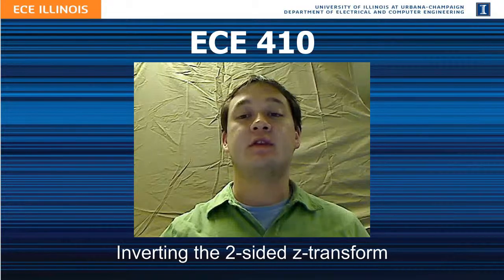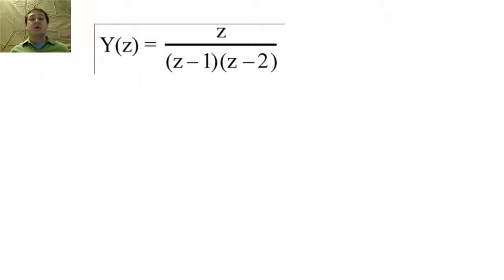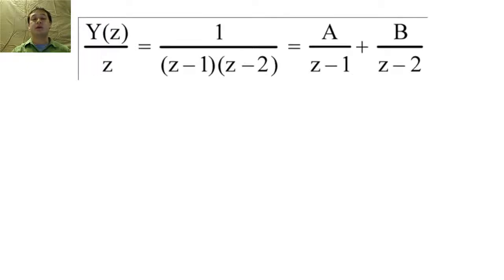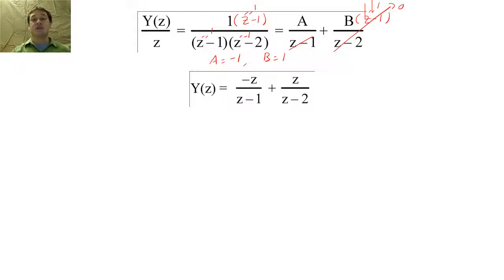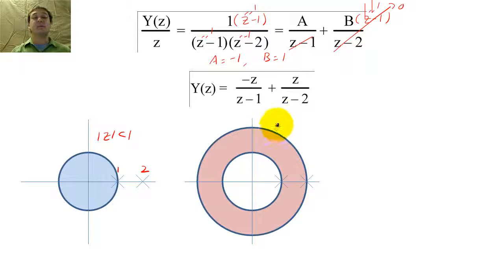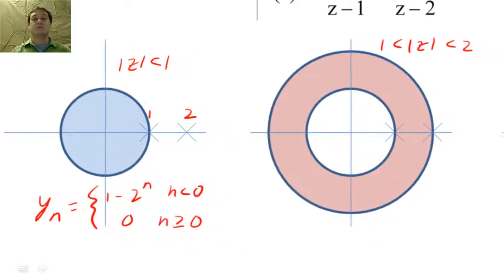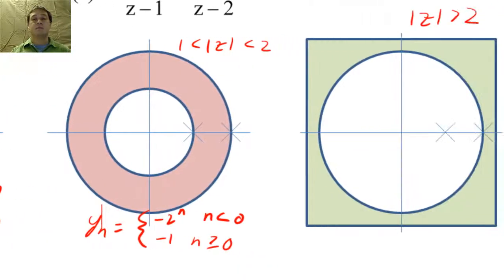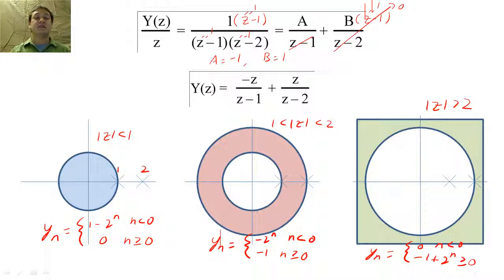15 - Inverse 2-sided z-transform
A brief overview of how to compute the 2-sided z-transform, particularly how the region of convergence will change the inverse z-transform.